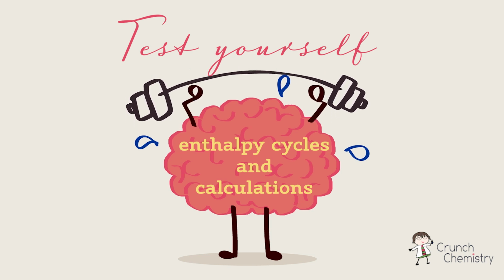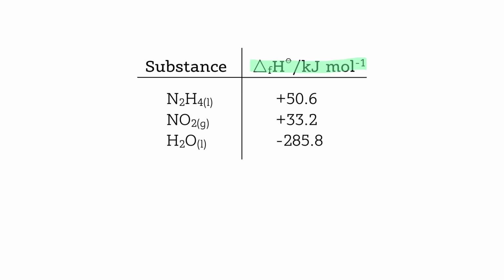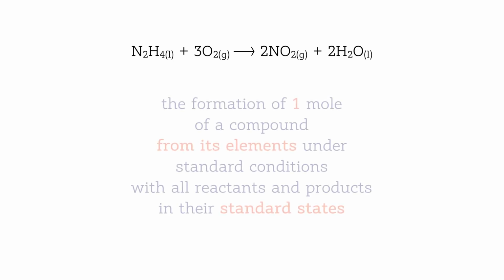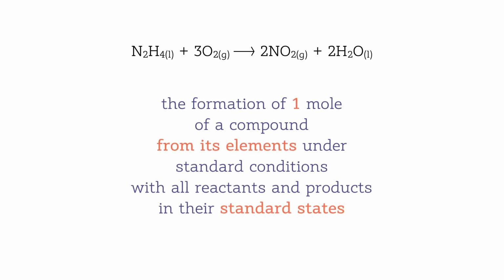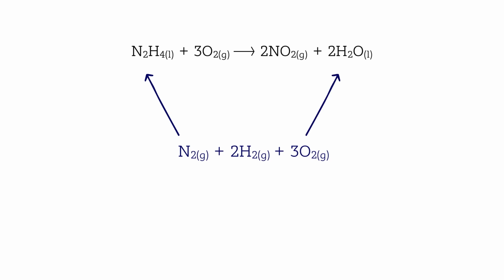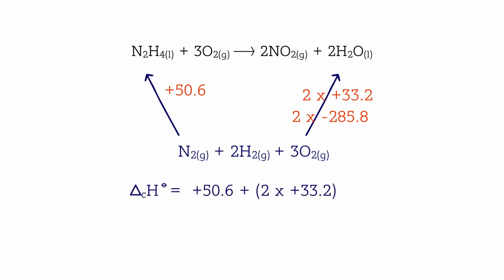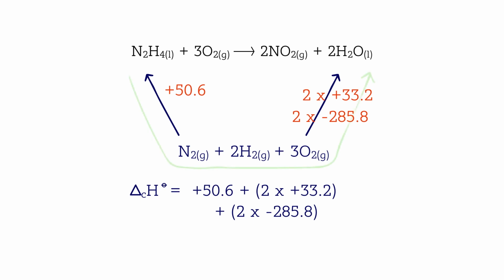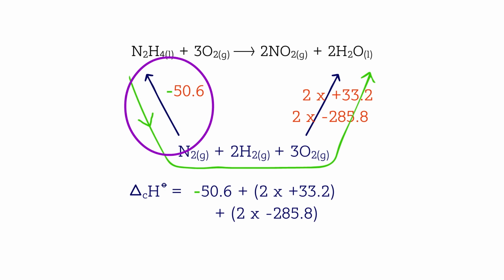How to tackle an enthalpy cycle exam question!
A quick walk-through of a recent past paper question on enthalpy cycles and enthalpy calculations.
Exam tips and a foolproof method will help ensure that you always pick up all the marks and your final answer has the correct sign (so many students get this wrong year after year!).